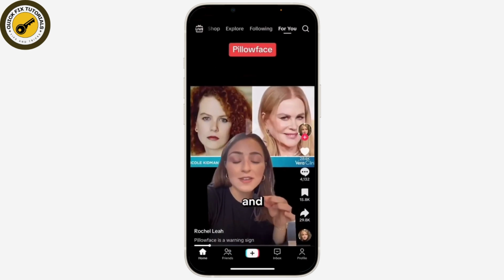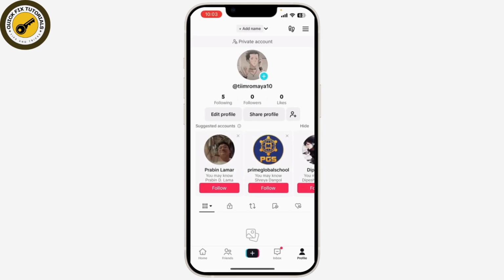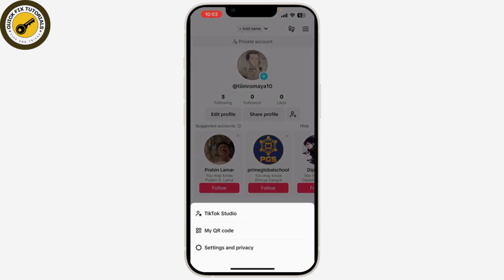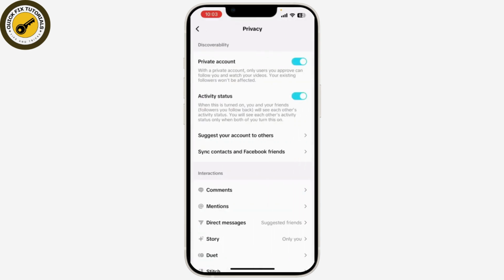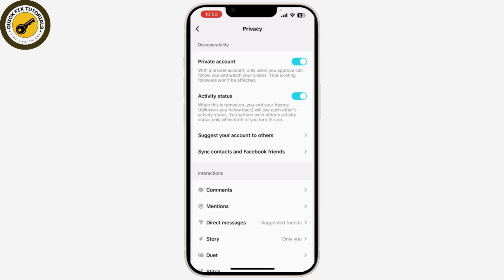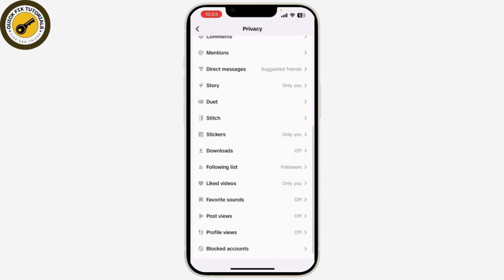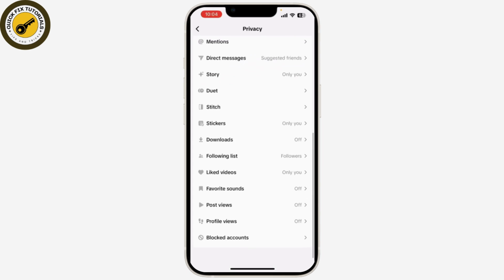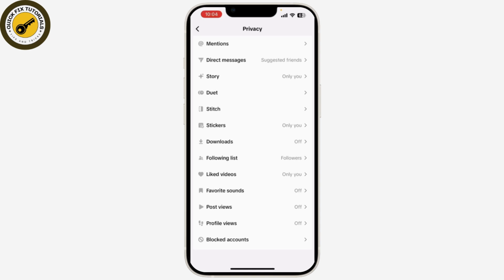How to Turn Off Repost on TikTok (2024)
How to Turn Off Repost on TikTok. Easily Learn Can you disable repost on TikTok with the help of this tutorial.

Want to turn off repost on TikTok in 2024? You're in the right place! In this video, we’ll walk you through the steps to disable the repost feature on TikTok so you can control how your content is shared. Follow these easy instructions to manage your repost settings and prevent others from reposting your videos.

00:00:00 - Introduction
Learn how to turn off the repost feature on TikTok in 2024.

00:00:10 - Open TikTok App
Launch the TikTok app on your smartphone.

00:00:15 - Go to Profile Page
Tap the profile icon at the bottom right to access your profile.

00:00:20 - Access Settings
Tap the three horizontal lines in the top right corner to open the settings menu.

00:00:25 - Open Privacy Settings
Tap on "Settings and Privacy," then go to "Privacy."

00:00:35 - Find Repost Settings
Scroll through the privacy settings to locate options related to reposting or content sharing.

00:00:45 - Disable Reposting
Toggle the switch to disable reposting for your account. Confirm changes if required.

00:00:55 - Verify Settings
Go back to your profile to ensure the repost option is disabled or test by attempting to repost a video.

00:01:10 - Conclusion